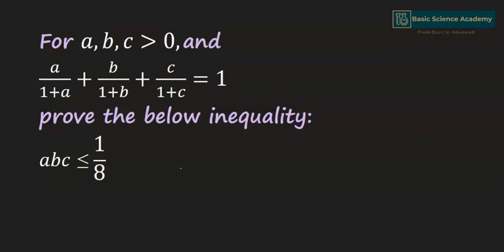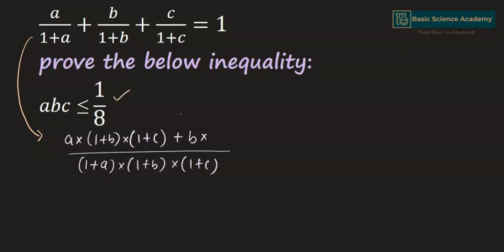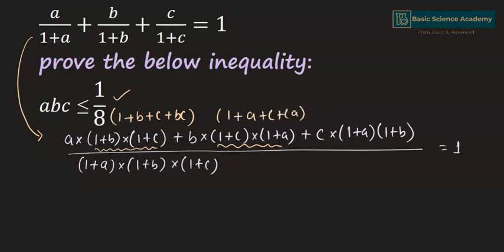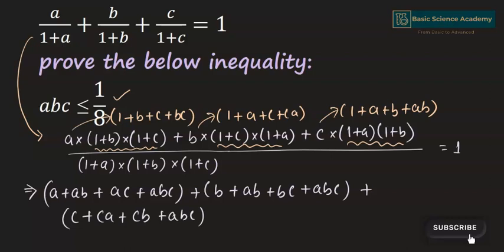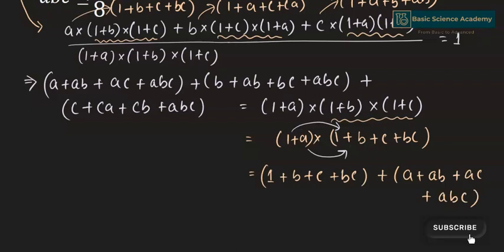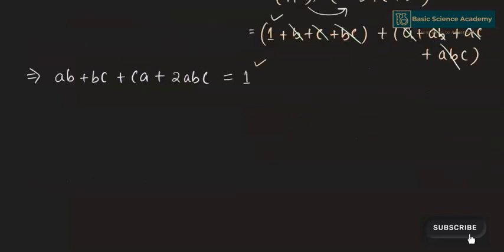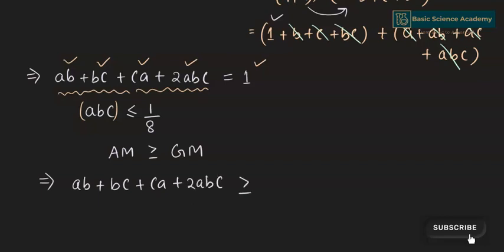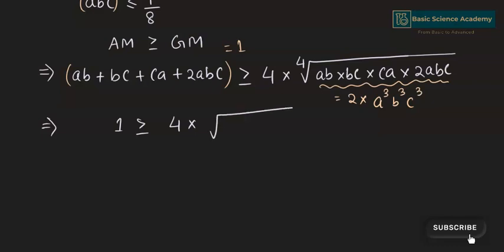Math Olympiad | India RMO 2016 question on AM-GM Inequality.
Useful for:
AM GM inequality
India RMO PRMO
Math Olympiad preparation
International math olympiad preparation
math olympiad question
Math Olympiad
math olympiad grade 10
jeemains 2024 preparation
Inequality math
Inequality olympiads